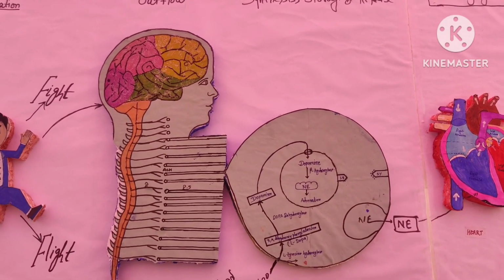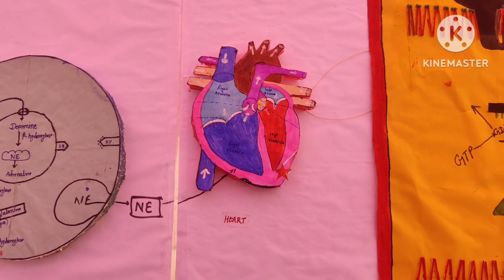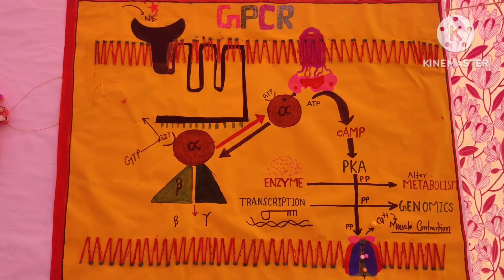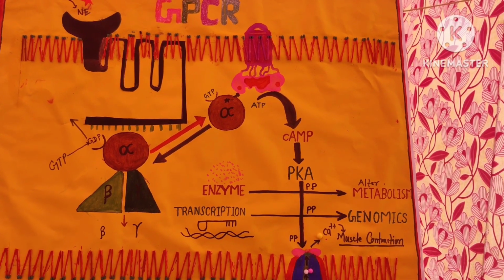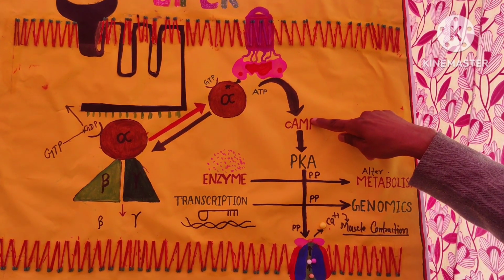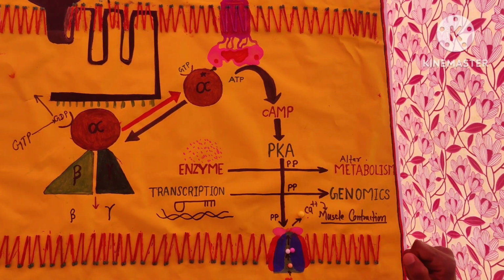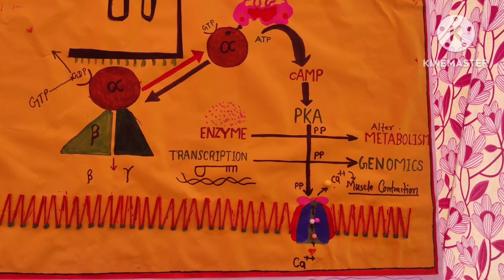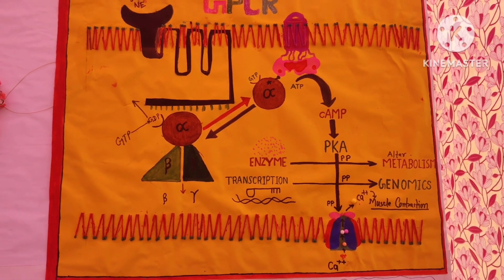GPCR Model # Sympathetic Nervous system # Mechanism of sympathetic action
Basically this is the chain of three concept. first is sympathetic stimulation and outflow, second is synthesis storage and release of neurotransmitter and action through GPCR mechanism. GPCR is the mechanism through which the sympathetic action takes places by neurotransmitter release by the neurones to stimulate cardiomyocyte which increases heart rate.